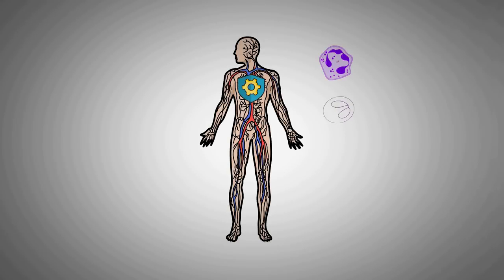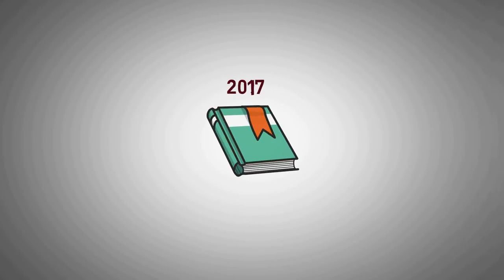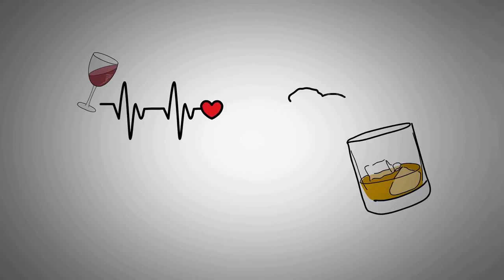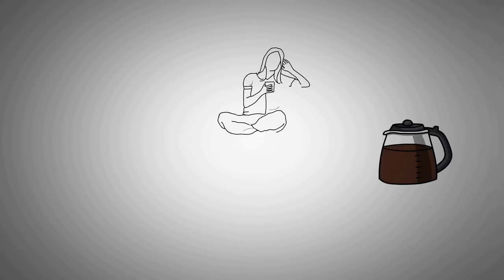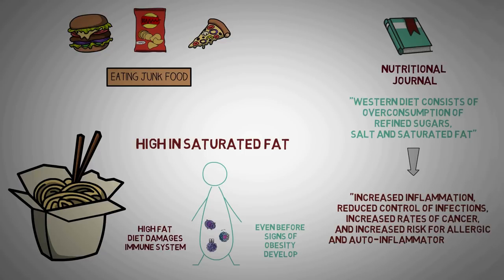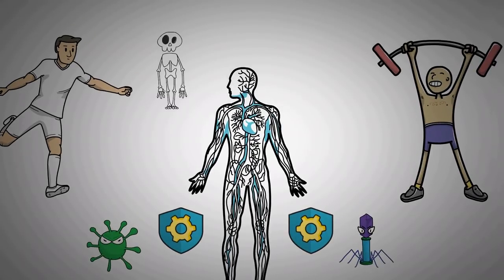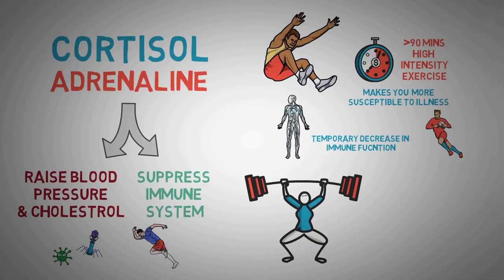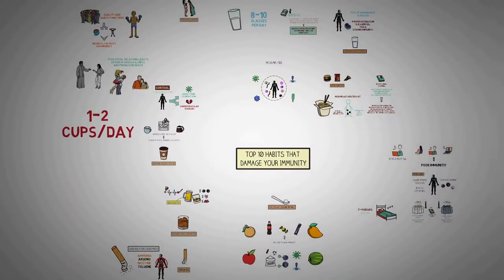TOP 10 HABITS THAT DAMAGE YOUR IMMUNITY How to Boost Immunity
The immune system is your body’s number one defence mechanism which protects you from various types of bacteria viruses and other disease-causing pathogens. Your immune system and your health are directly related.
The stronger your immune system is, the more protection you will have against colds, viruses and other illnesses that can attack your body.
On the other hand, a weak immunity can make you more vulnerable to frequent colds, sinus infections and slow wound healing, as well as causing anemia, fatigue and lethargy.
Various factors can make your immunity weaker and render you susceptible to diseases and you may be surprised to learn that many common daily habits actually harm your immune system.
In fact, most of your habits directly impact your immune system, especially as you age. To keep your immune system strong, it’s important to adopt healthy habits and quit the bad ones. In this video we will
look at the top 10 everyday habits that directly harm your immunity.